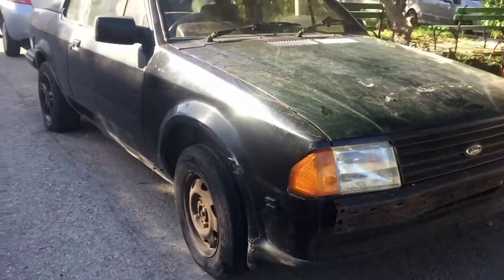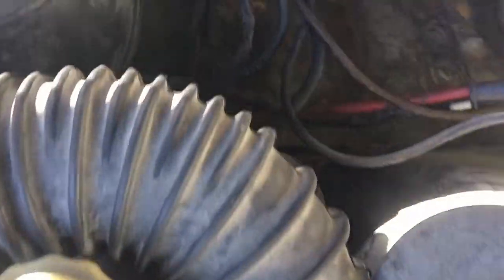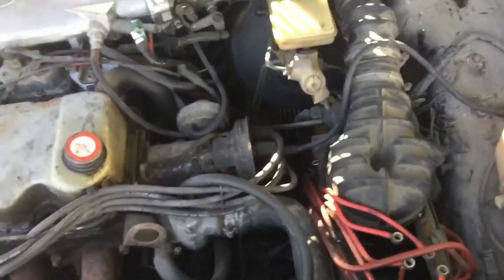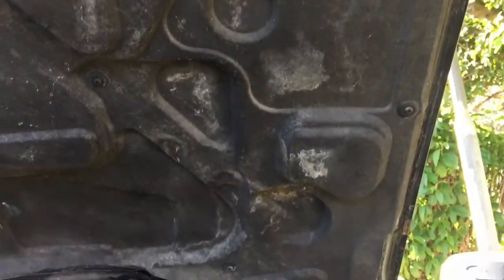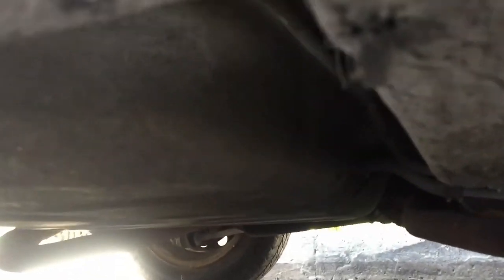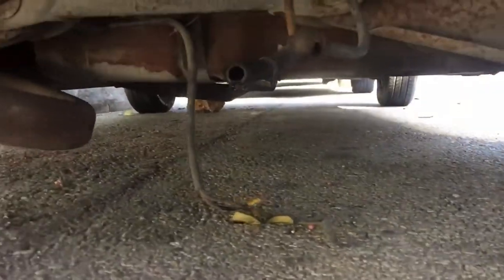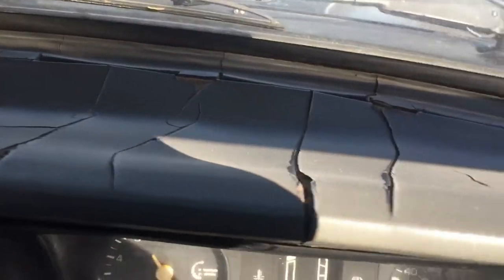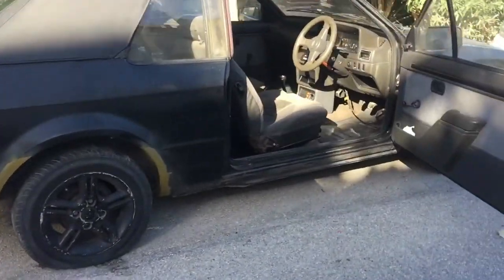Ford escort 1985 WITHOUT ANY RUST HOLES!!!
So here is a video of one of my friends cars he has for sale I'm pretty surprised how solid it is all the way around it is a 1985 ford escort convertible 1.6